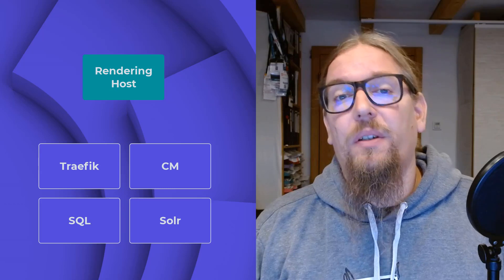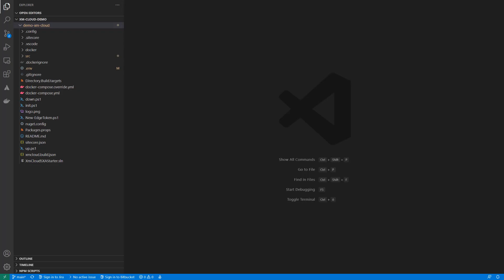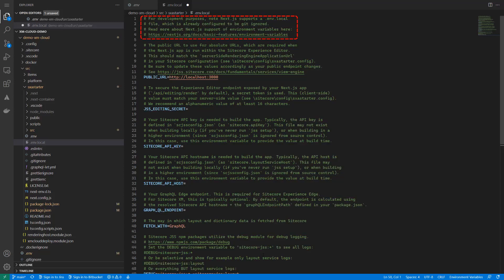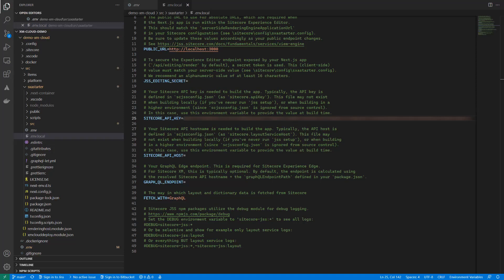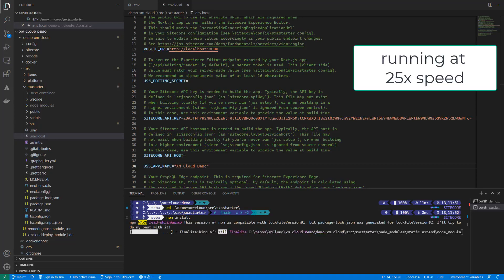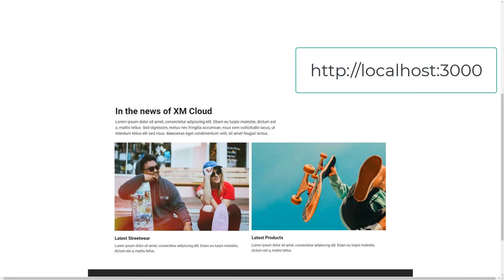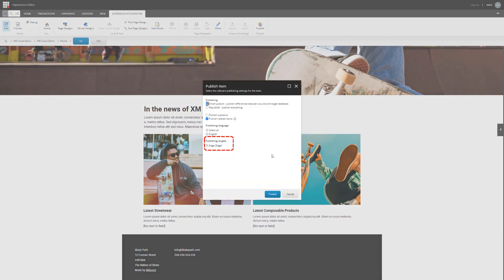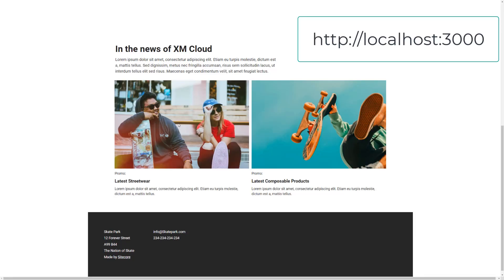Front-end Developer Setup for XM Cloud in 5 Minutes | headless cms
Sitecore Experience Manager Cloud (XM Cloud) is a fully managed self-service deployment platform for developers and marketers, to efficiently launch engaging omnichannel experiences in the cloud using Sitecore's headless CMS.

In this video, Sitecore Developer Advocate shows you — in less than 5 minutes! — how easy it is to set up your local app development for XM Cloud.

After watching the video, click the link below to discover 3 questions to ask yourself as a Sitecore developer and architect.